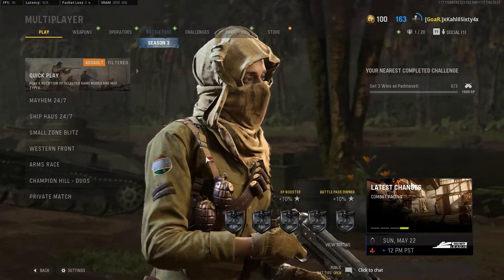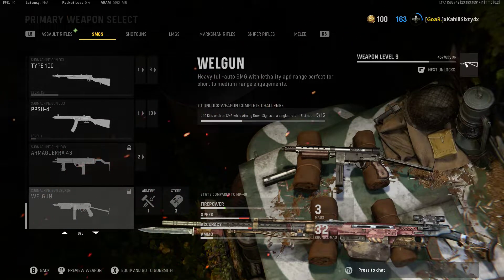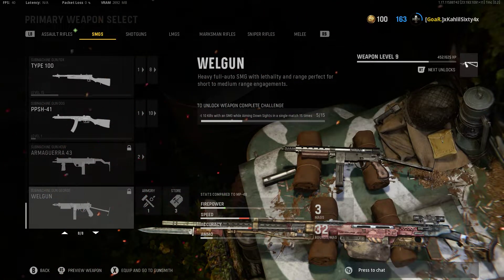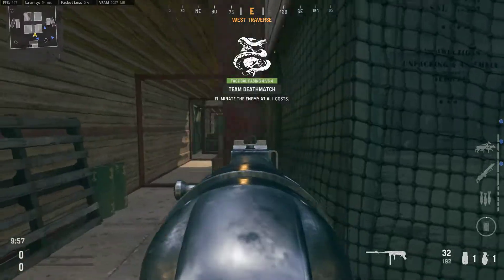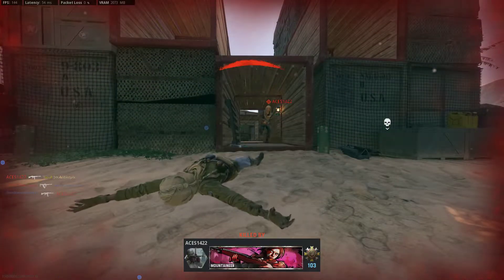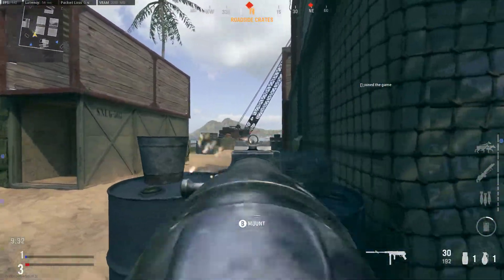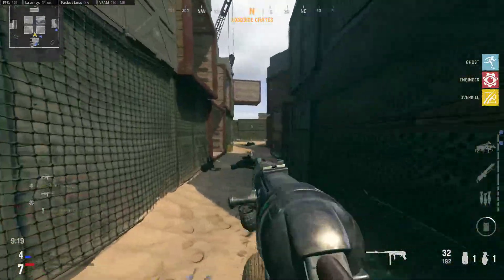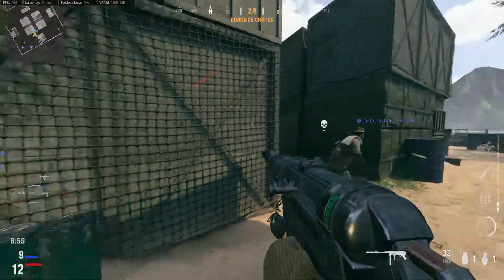Call of Duty Vanuguard Warzone How to Unlock the Welgun